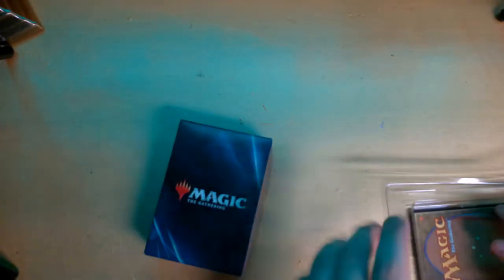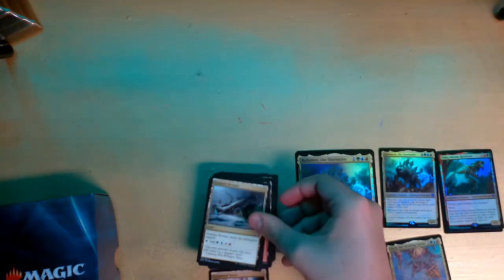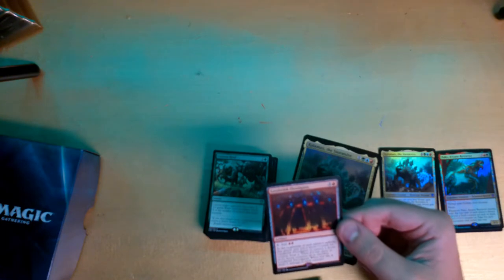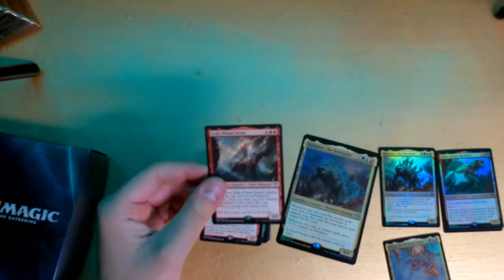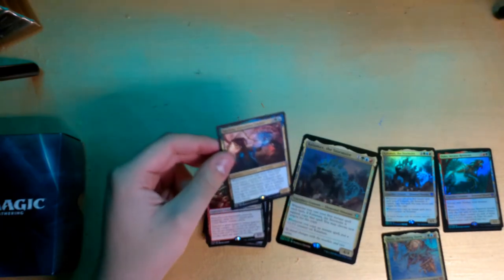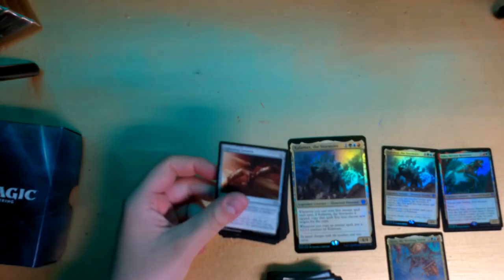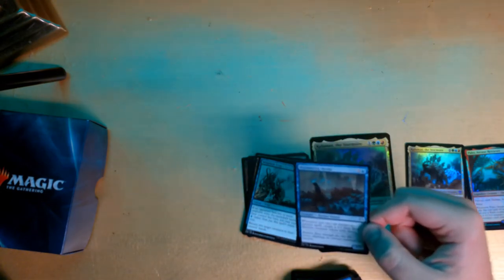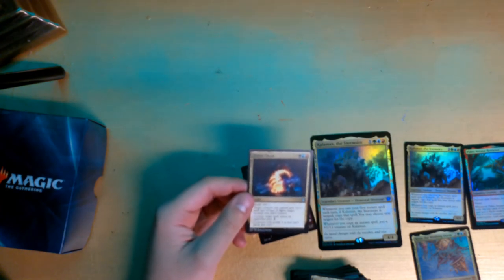Magic the gathering kalamax commander box unboxing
I open the kalamax commander deck and do a full review of it.